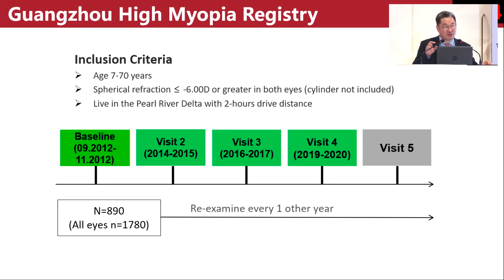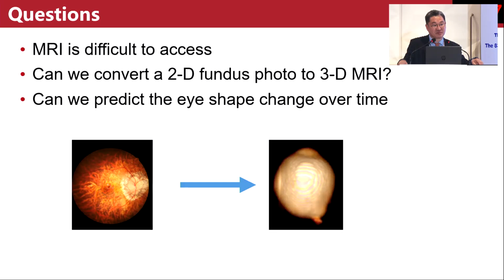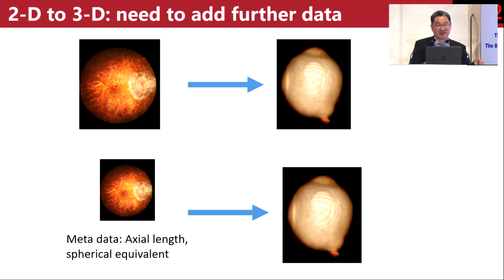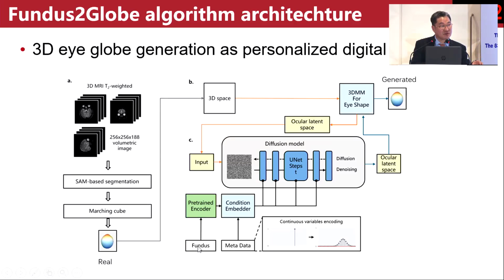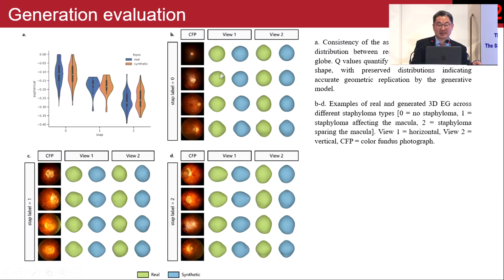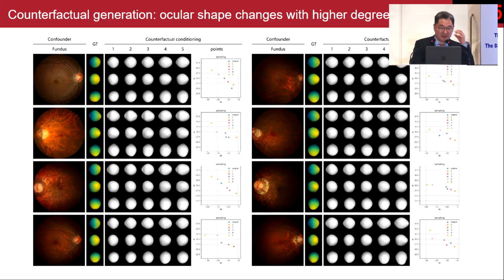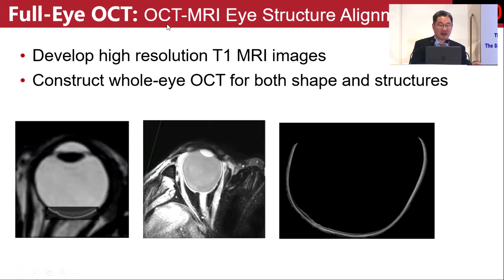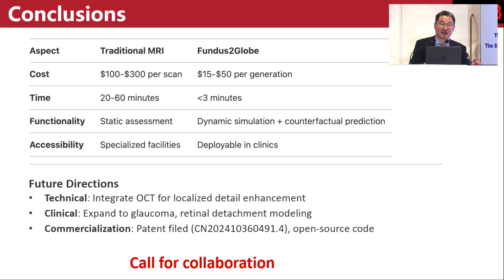AIOS2025 GP10 T Dr Mingguang HE Development of a Full Eye OCT System for Characterizing Ocular Shape